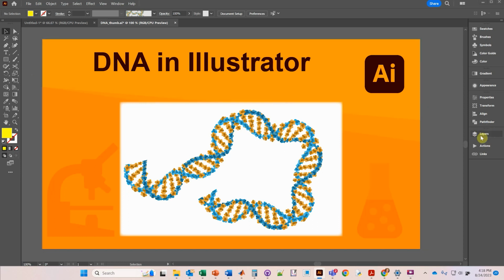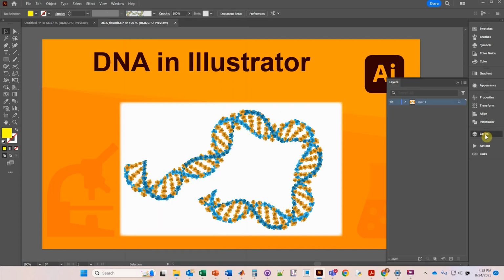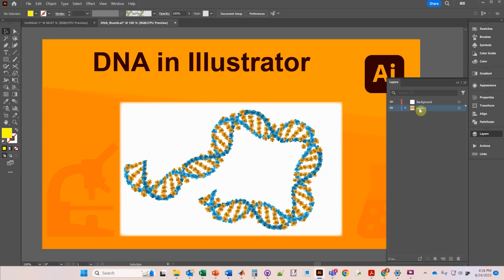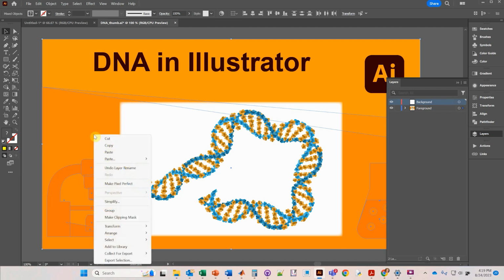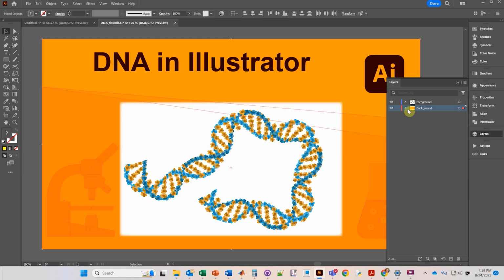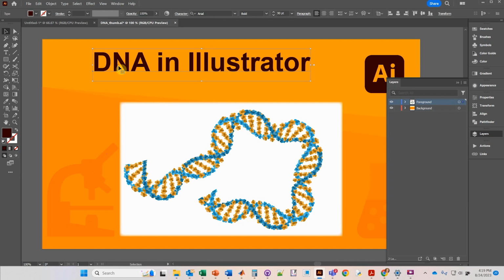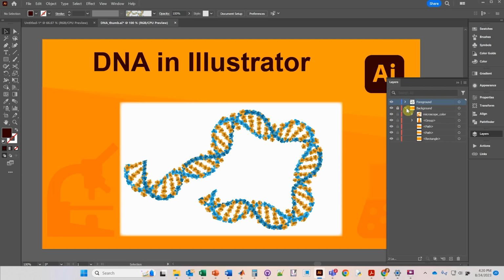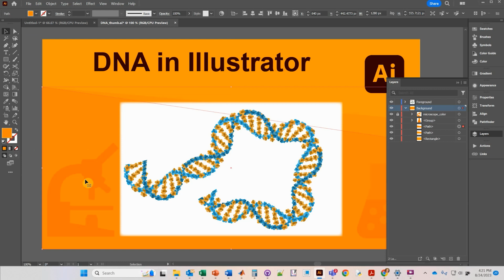Working with backgrounds in Adobe Illustrator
This tutorial explains how to select and manipulate objects without affecting the background.